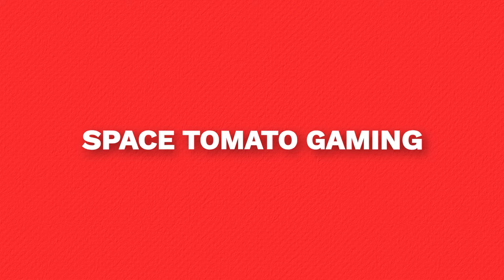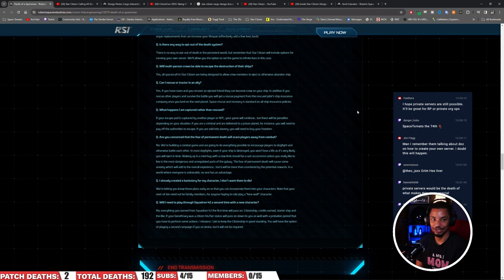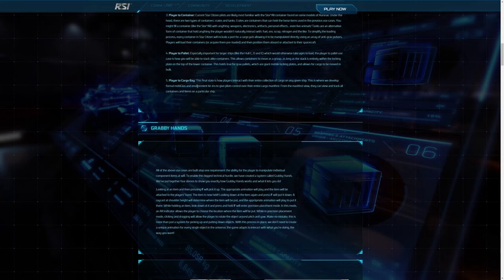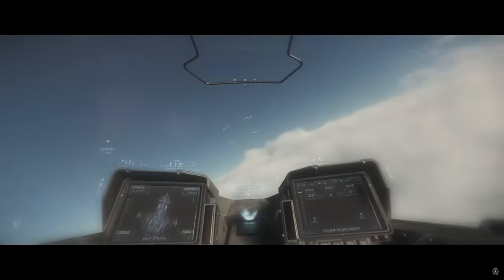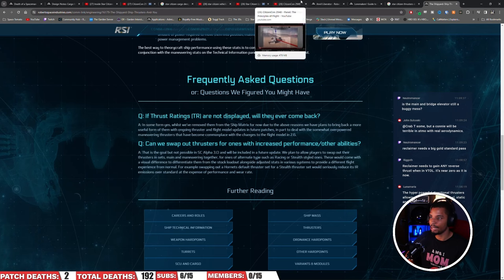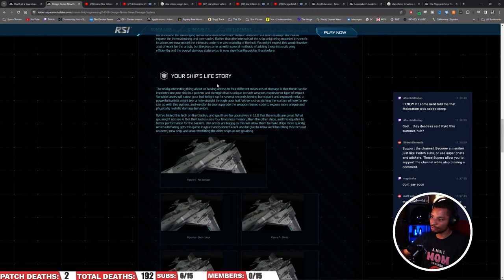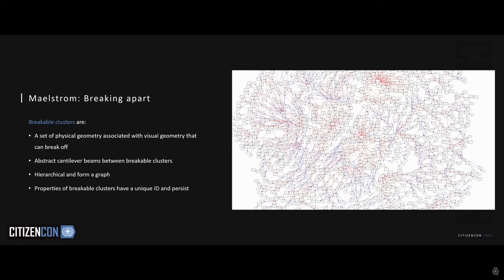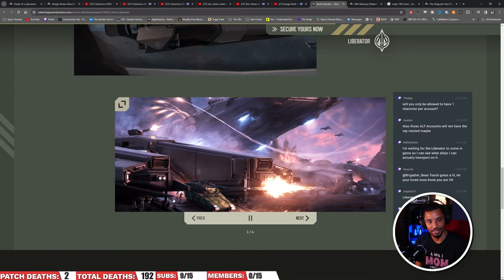Star Citizen May Be More Hardcore Than You Think | Permadeath, Aerodynamics, Etc [Deep Dive]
Today we look into death or a spaceman, atmospheric flight, the damage system, engineering, and more "hardcore" aspects of Star Citizen that are less known about. These features could make or break the game for players, and this video will hopefully shed more light on these features.

ToC:
00:00 Intro
00:49 Death Of A Spaceman
35:48 Cargo
46:12 Atmospheric Flight
01:10:25 Engineering
01:35:41 Maelstrom Damage System
01:56:19 Realistic Audio
02:04:04 Ship Transport